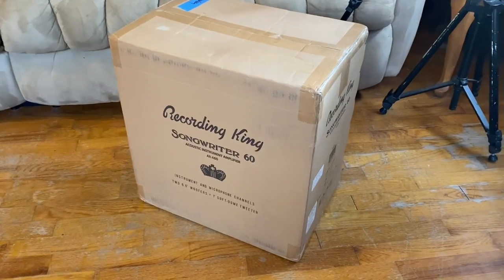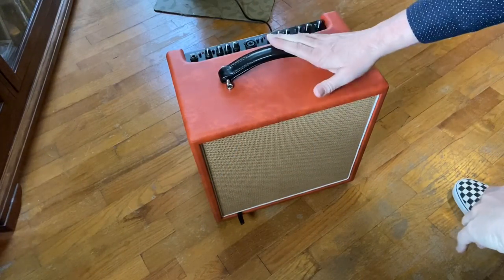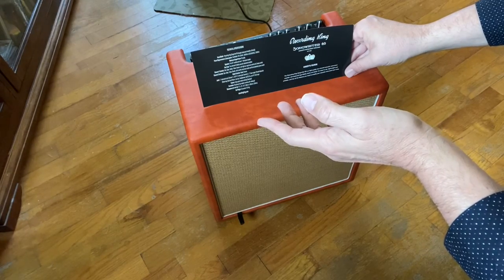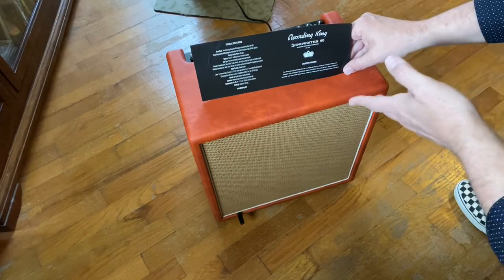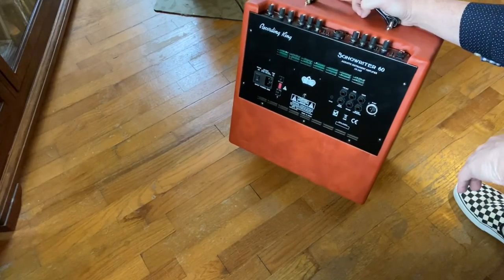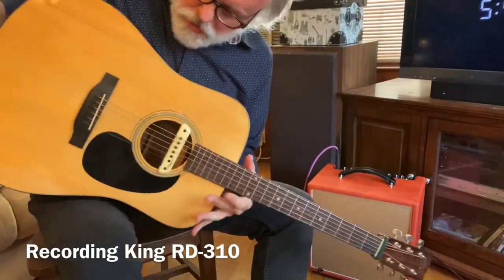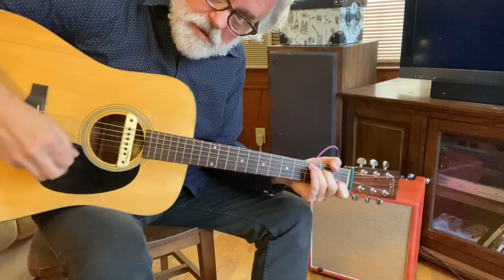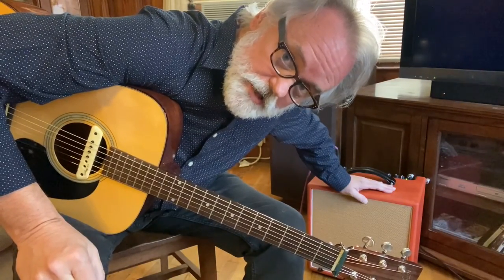Recording King Songwriter 60 - Unboxing and Demo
The Recording King Songwriter 60 (AR-A60) Acoustic Instrument Amplifier is a great choice!

I'm Playing my Recording King RK-R35 with the LR Baggs Banjo Pickup and my Recording King RD-316 with the LR Baggs M1 pickup.